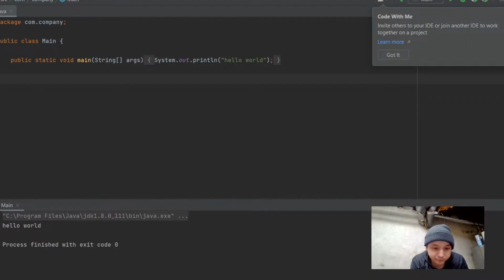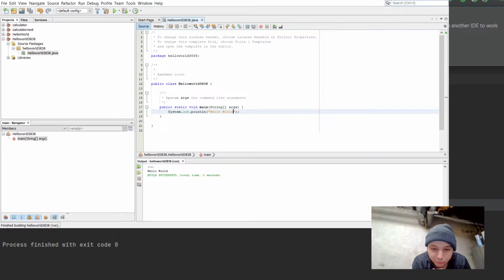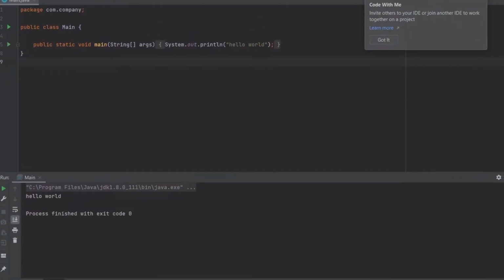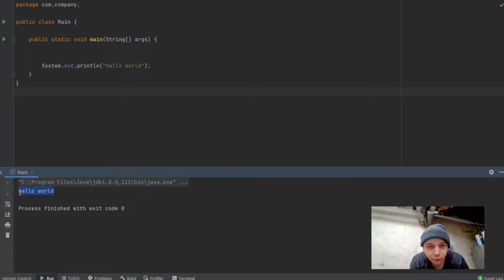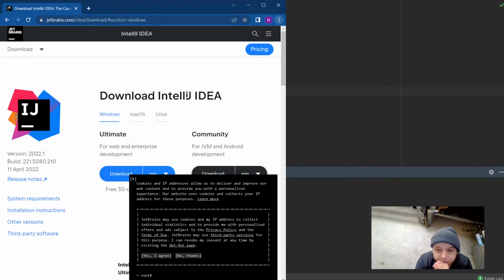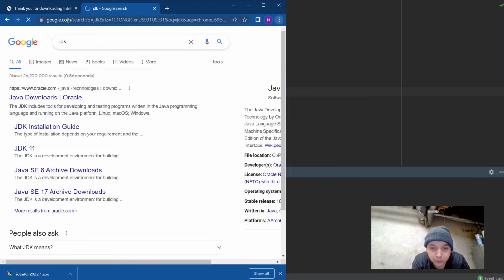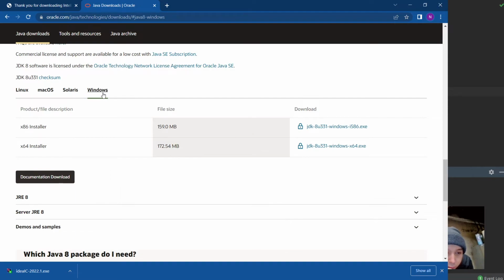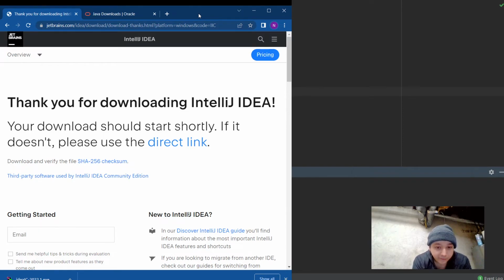Setting up IDE (install tutorial)